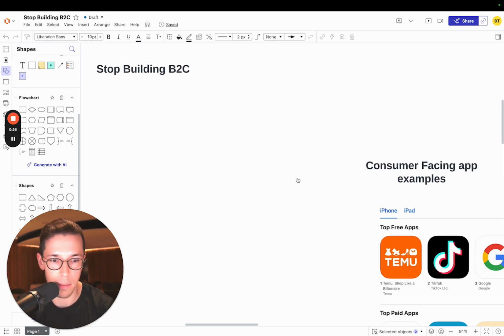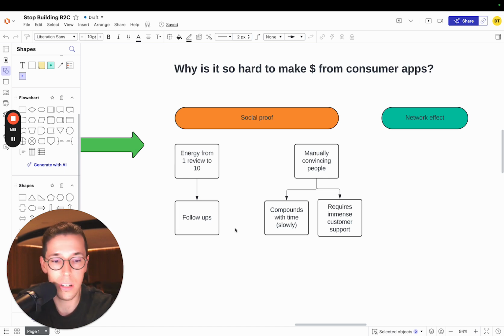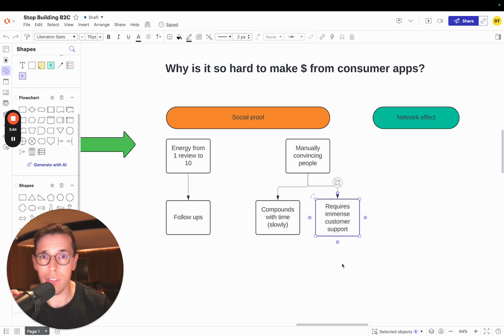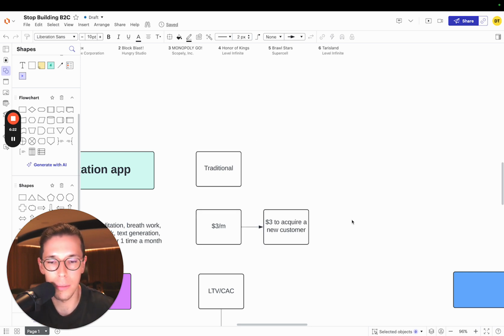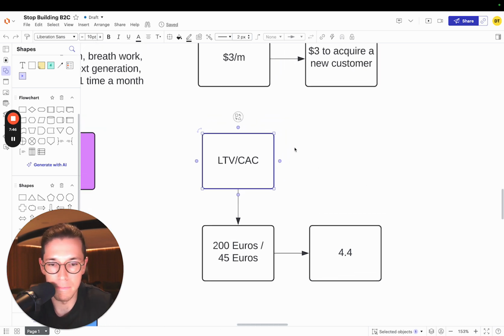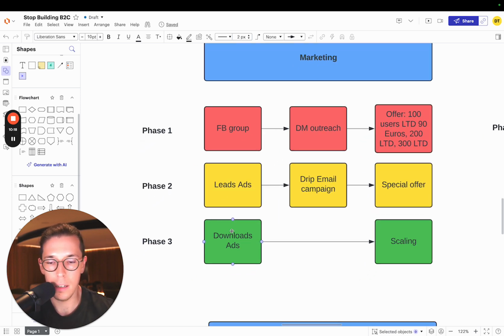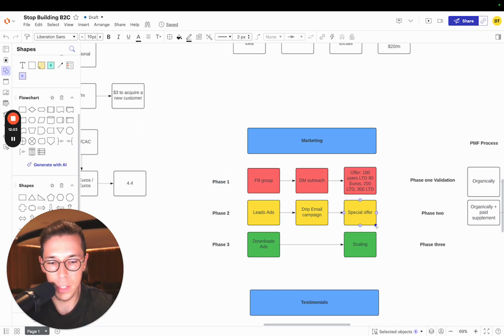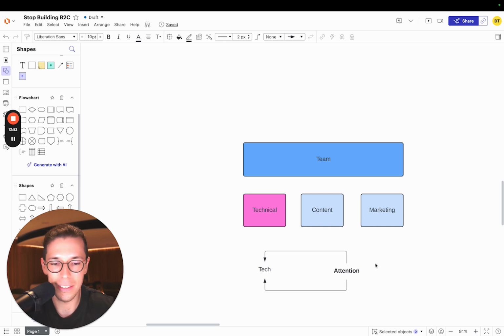Why Your SaaS Will FAIL